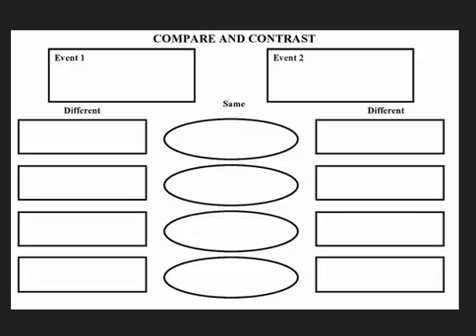Video Comparison and Contrast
This video features the block and alternating patterns common to writing of a comparison and contrast essay.